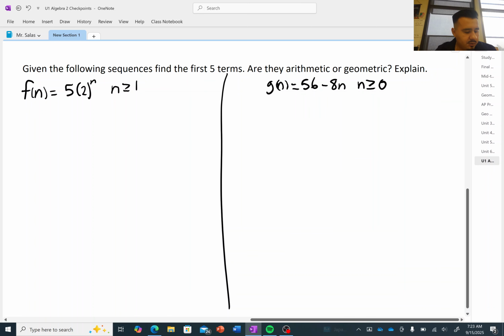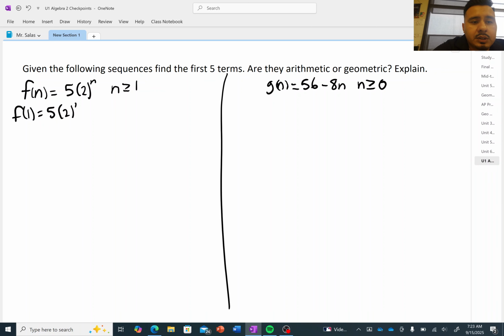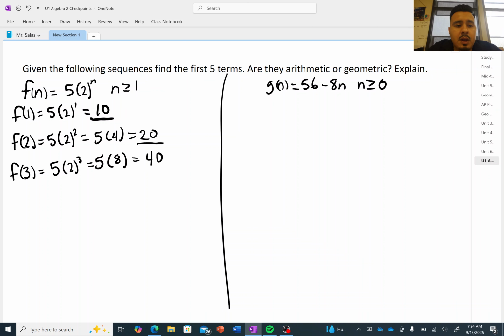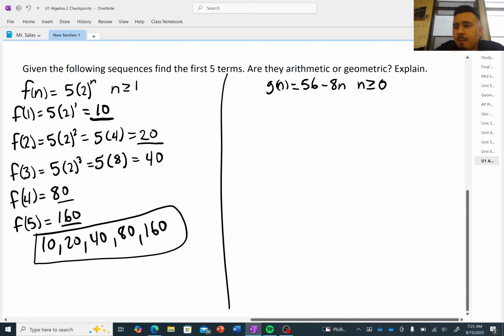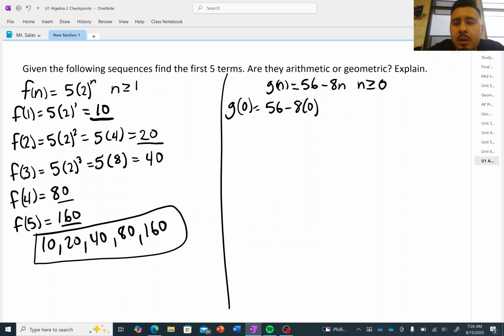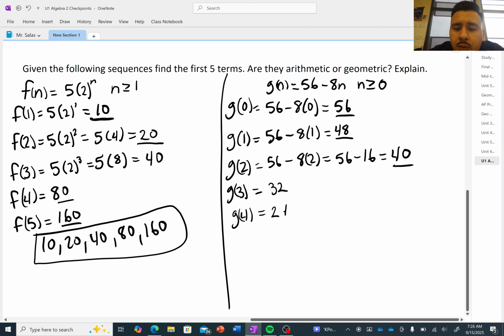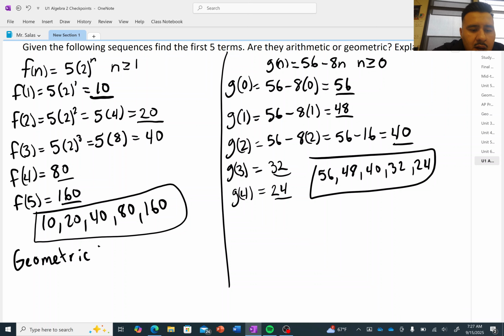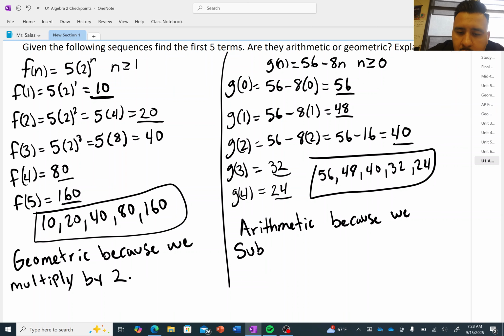U1 Checkpoint D